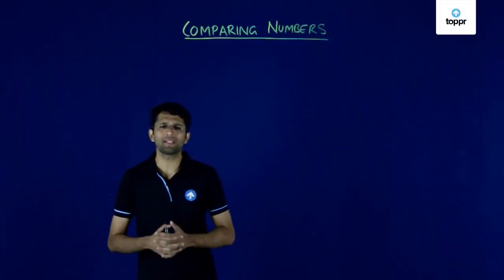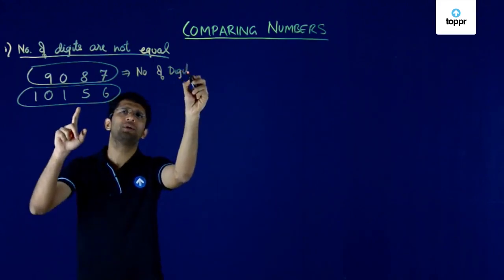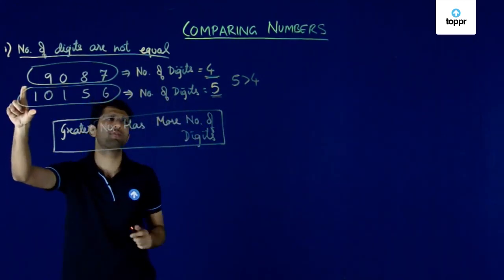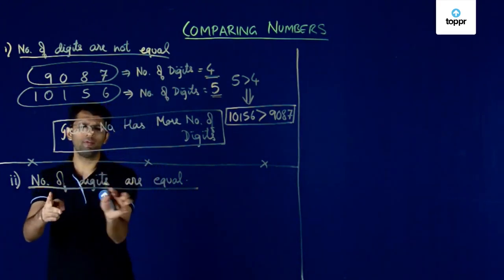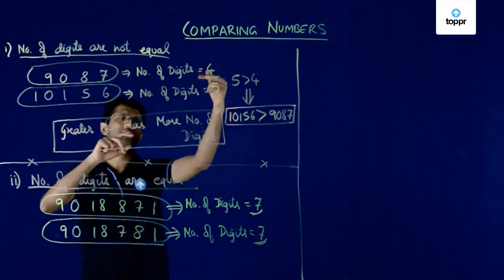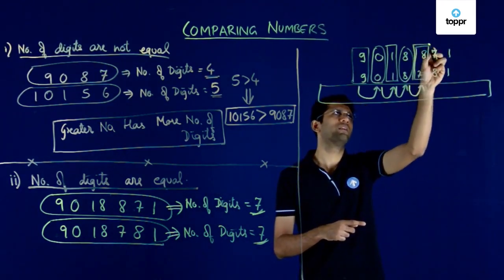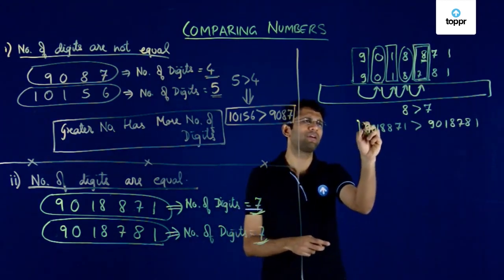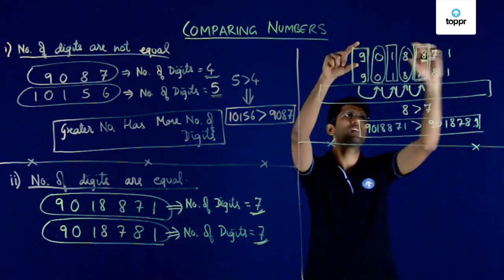Comparing Numbers | Knowing Our Numbers | Class 6 Maths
Natural or whole numbers on a number line increase from left to right. It starts at zero and increases all the way to infinity. So when we compare any two numbers, the number on the right will always be greater than the one on the left,

For example, from numbers 11, 34, 98 which is the greatest? Well, the answer is 98 of course. And if you imagine these numbers represented on the number line, you will notice that 98 is the number most on the right. 11 and 34 were to the left of 98, making it the greatest number.

* 2000+ hours of byte sized video lectures